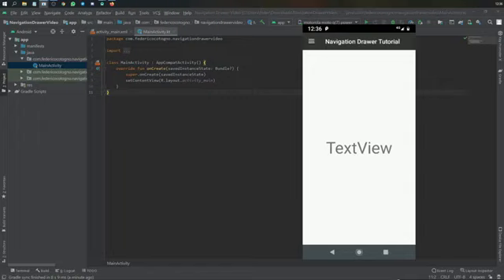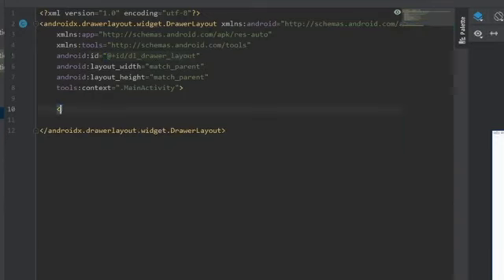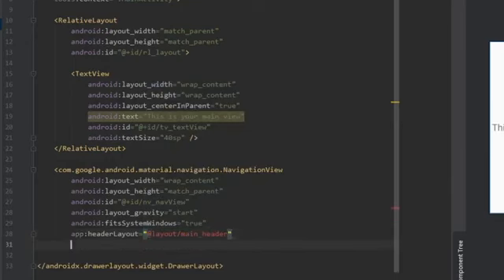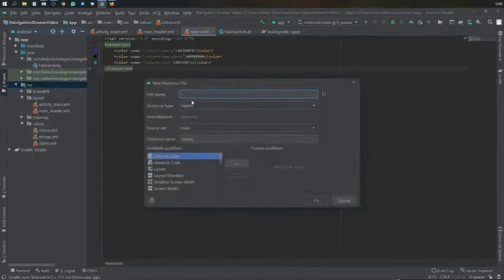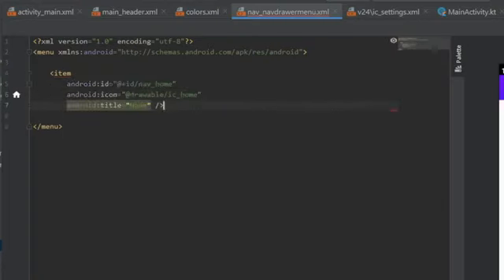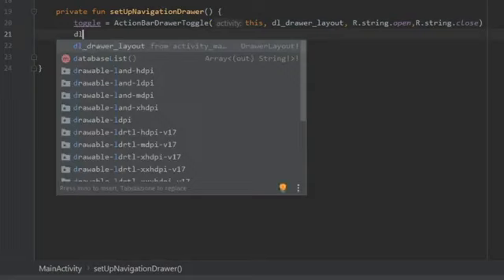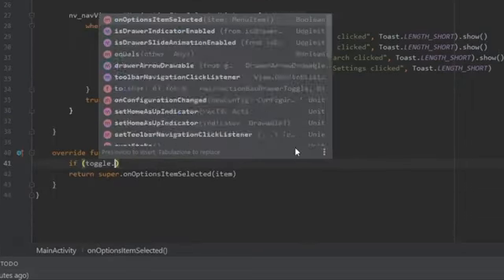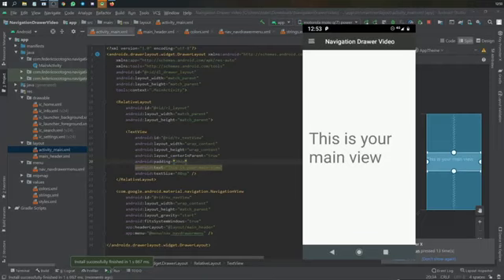How to make Material Navigation Drawer in Android Studio/Kotlin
navigation drawer
# Kotlin
Material Navigation Drawer